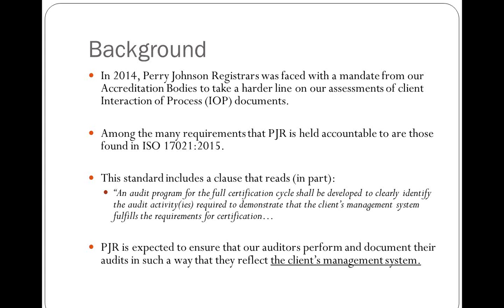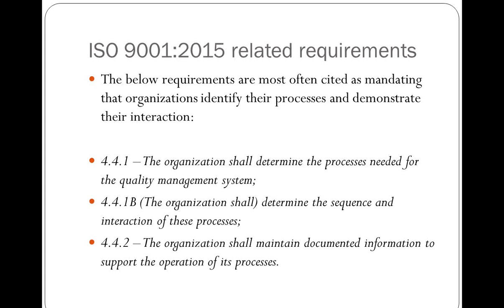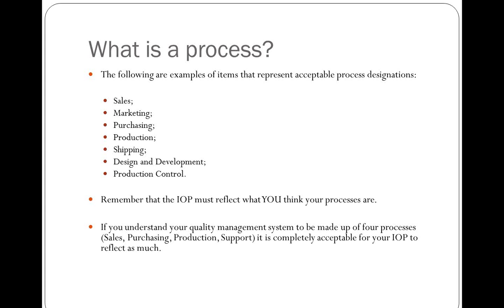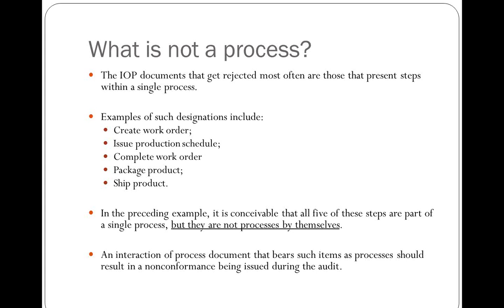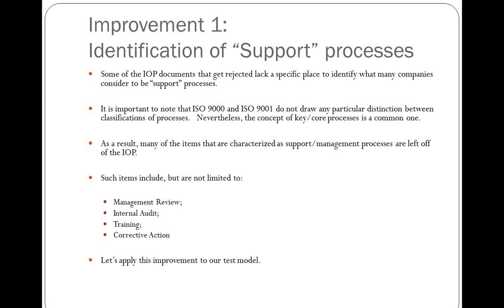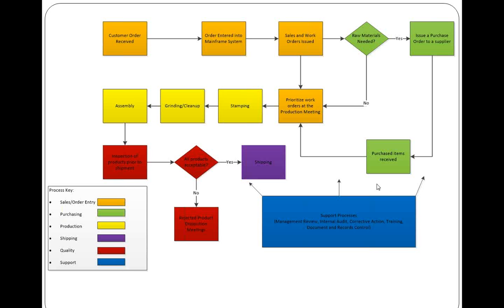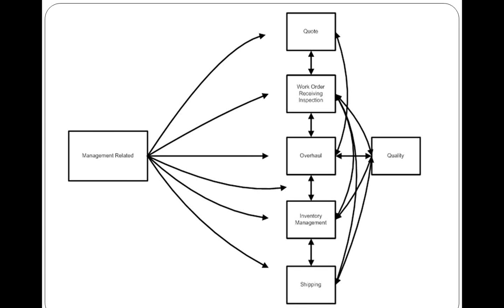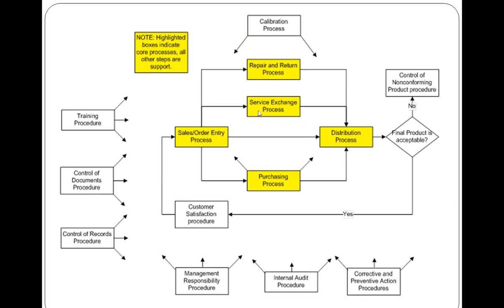The Interaction of Processes and its Importance to a Successful Audit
Presented by Perry Johnson Registrars on June 22nd, 2016